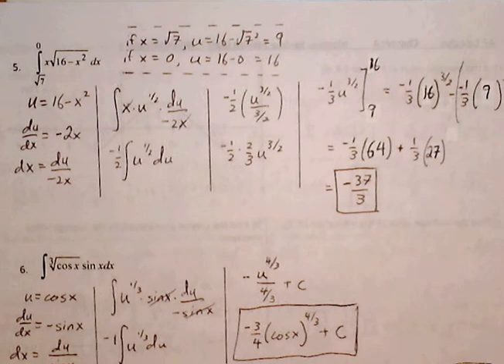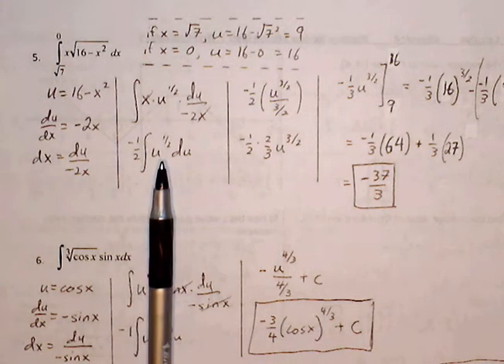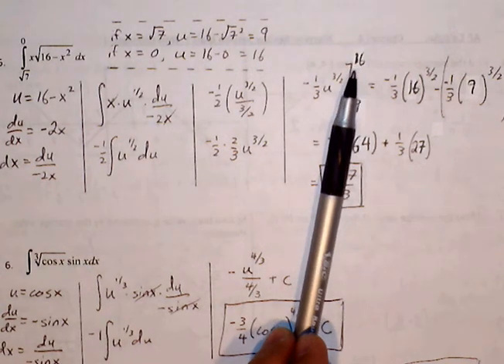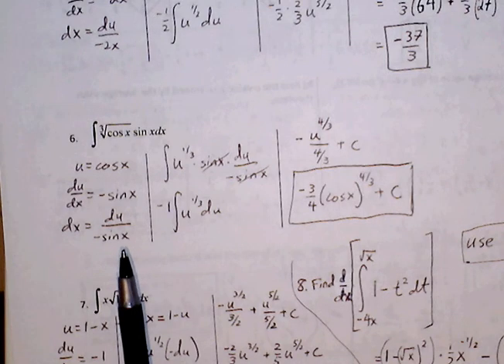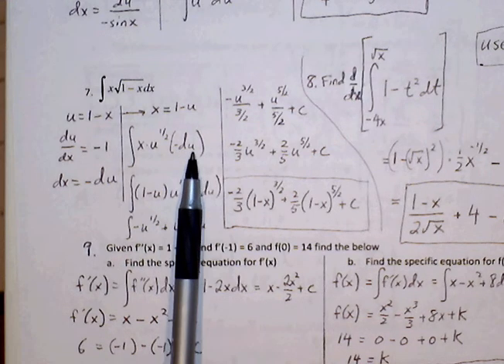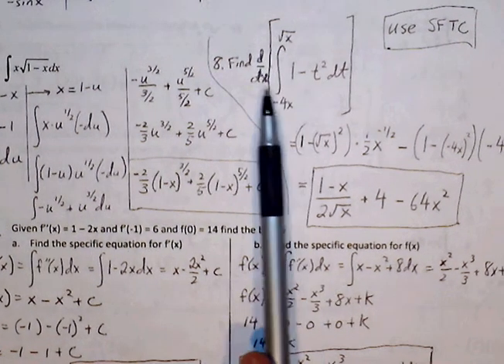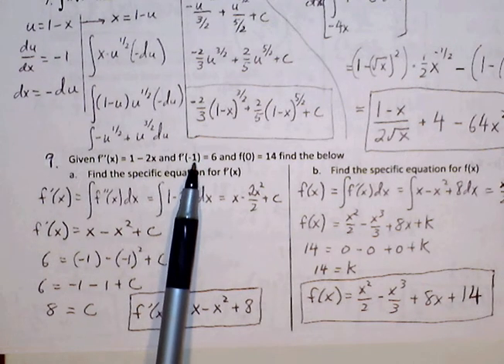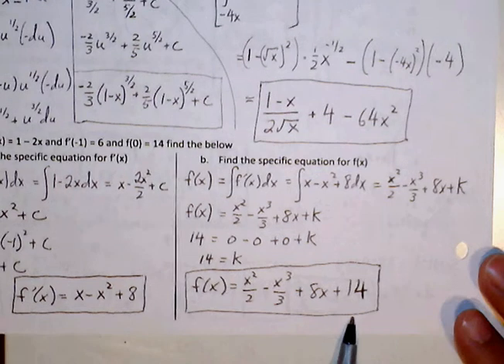Calculus AB Ch 4 Morning Review non-calculator (part 2)